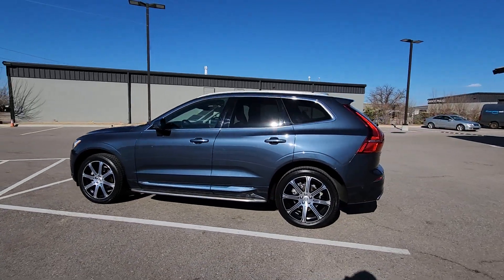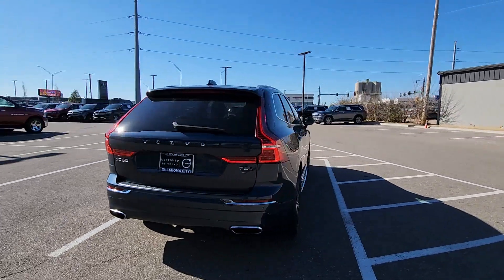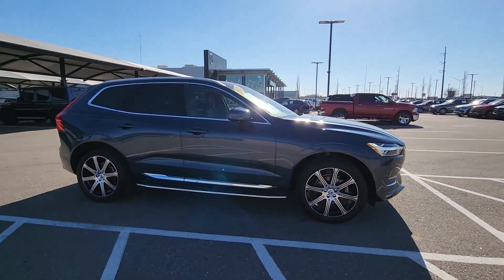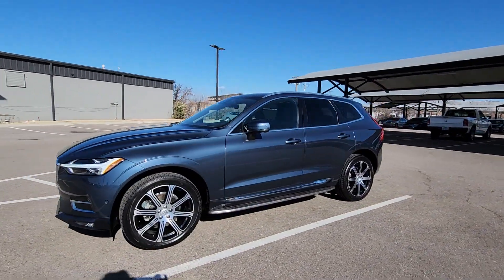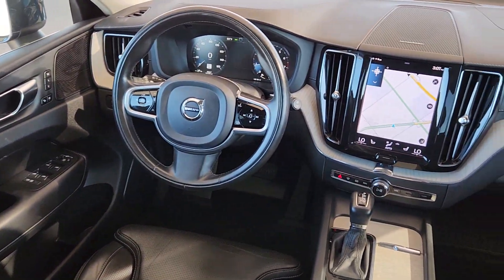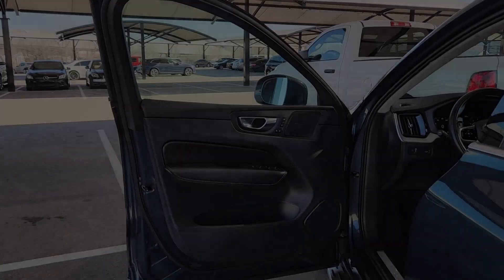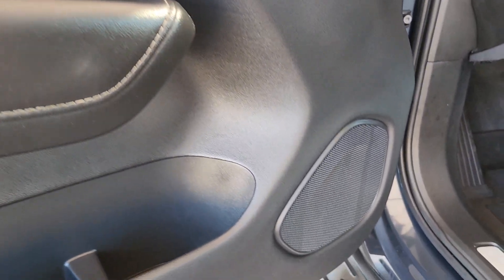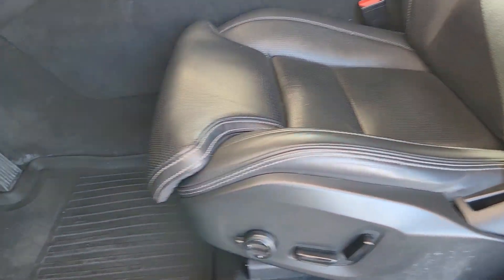2021 Volvo XC60 T5 Inscription OK Oklahoma City, Norman, Edmond, Tulsa, Wellington Park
Pre-Owned 2021 Volvo XC60 T5 Inscription available at Volvo Cars Oklahoma City located in 14220 Broadway Extension, Edmond, OK, 73013. Servicing the Oklahoma City, Norman, Edmond, Tulsa, Wellington Park area.
Please mention the stock VA3749 when you contact the dealership for this vehicle.

Here is a wonderful   2021  Volvo XC60.  Here's a tech-forward XC60 that has been impeccably designed and built to echo your core values. Safety, comfort, capability, and the beauty of iconic Scandinavian design come together seamlessly to offer a secure and delightful driving experience. The following are some of this vehicles highlighted options: Heated Steering Wheel
, 360 Degree View Car Camera, Head-Up Display, Premium Sound System, Heated Rear Seat(s), Aluminum Wheels, Running Boards, Floor Mats, Leather Seats, Cruise Control. Feel inspired by the tasteful design of this XC60. Treat yourself to a test drive today. Our staff will toss you the keys and give you an outstanding customer experience.